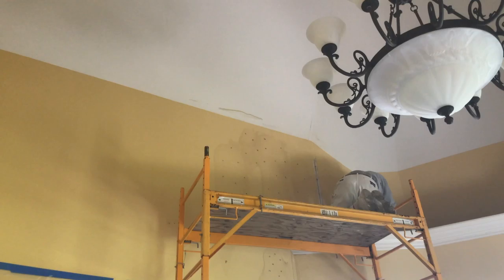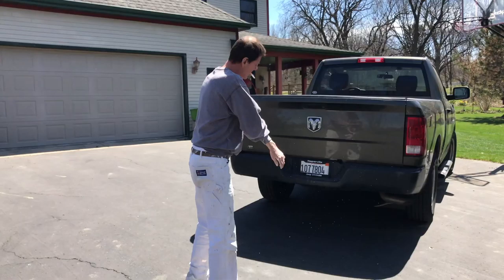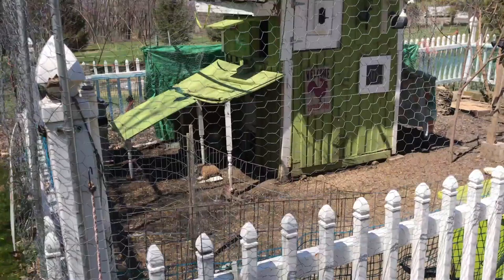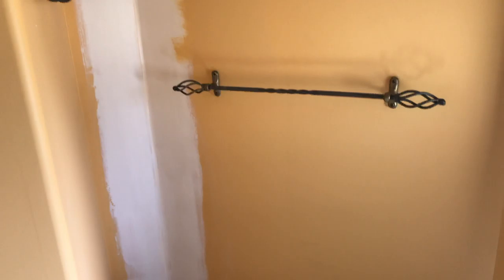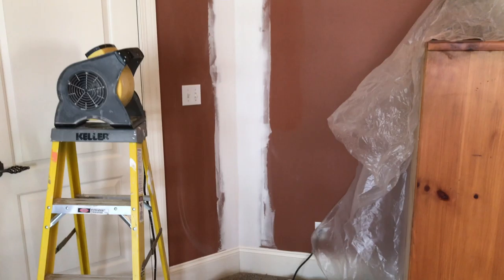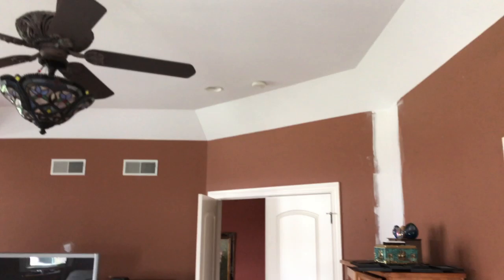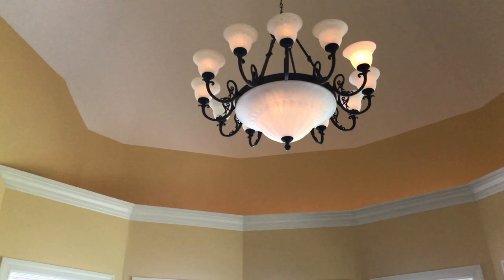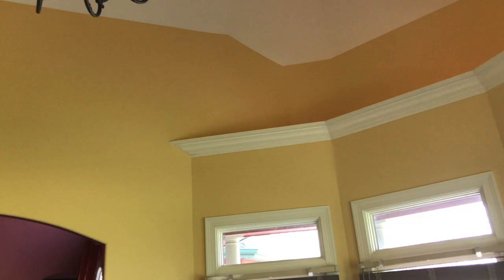Mikes Painting & Remodeling 2019 Client Archive:Oswego Repairs/ Painting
2018 Client Archive Oswego IL
Repairs & Painting